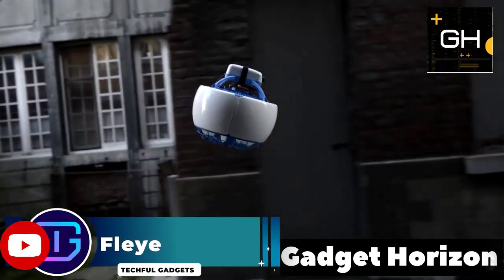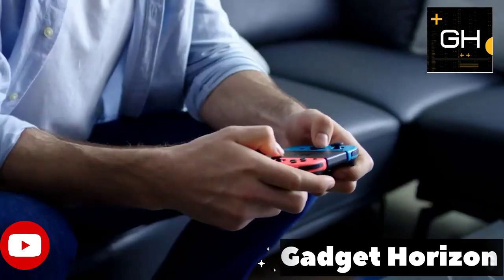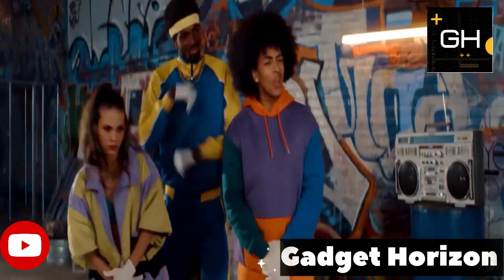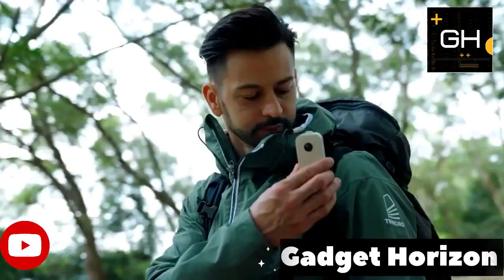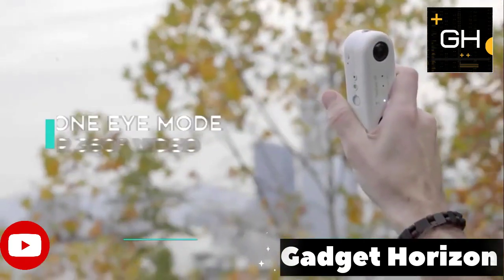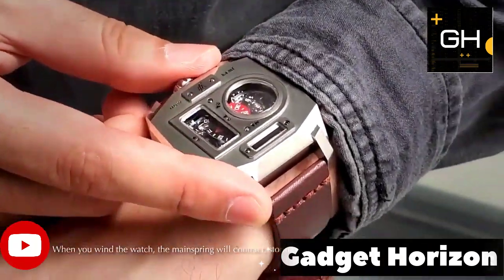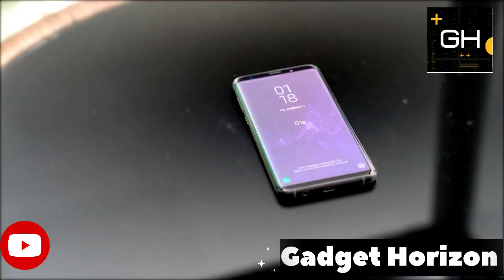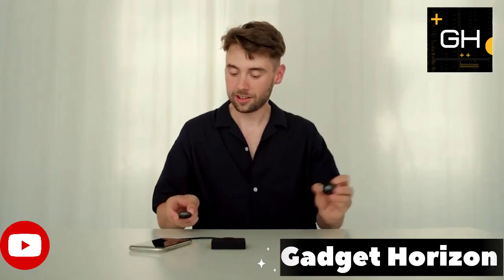16 Coolest Tech Gadget 2023 On Amazon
16 Coolest Tech Gadget 2023 On Amazon